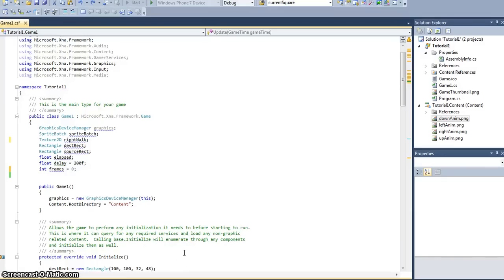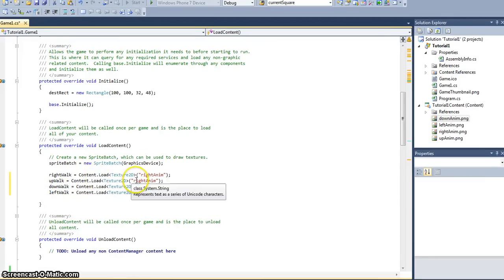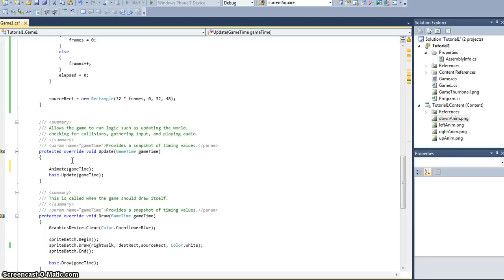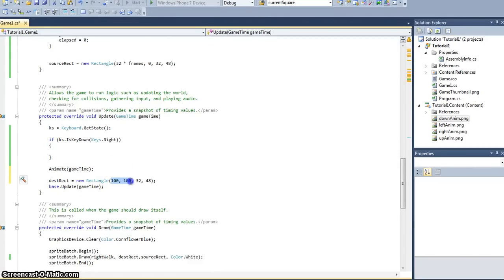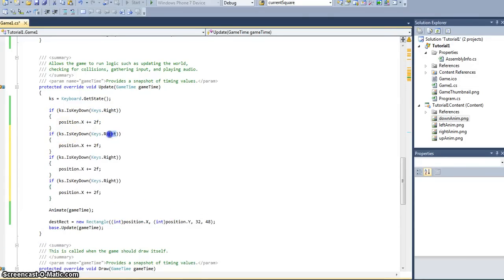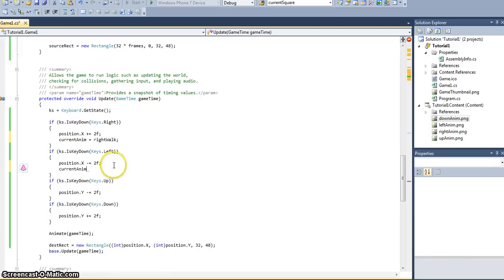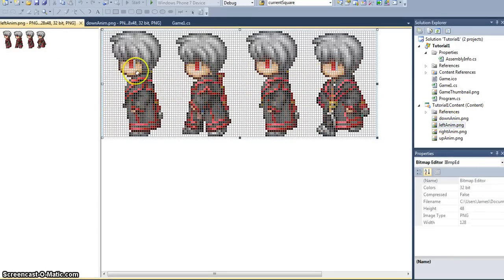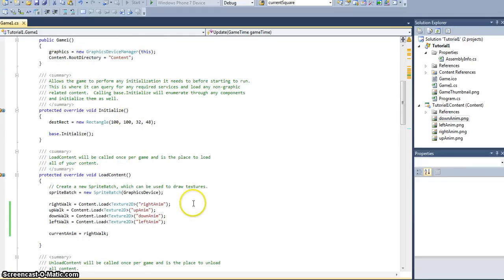XNA 2D Animation with Keyboard Input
This tutorial expands on my earlier 2D animation tutorial . In this tutorial it includes keyboard input to move the player around and to play different animations depending on the key that is pressed.